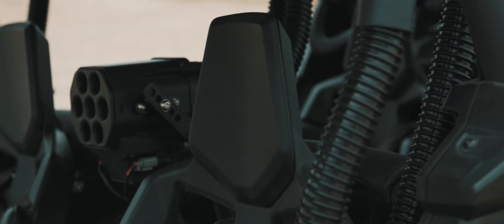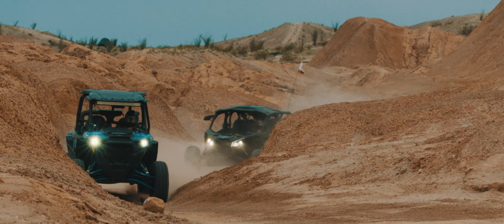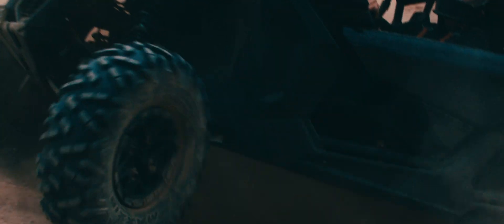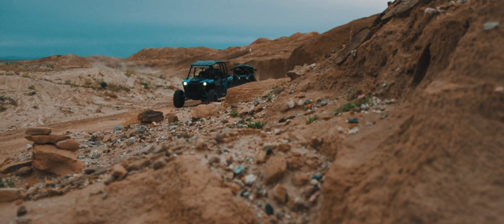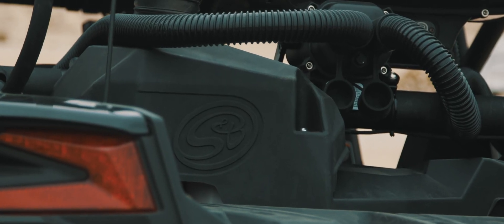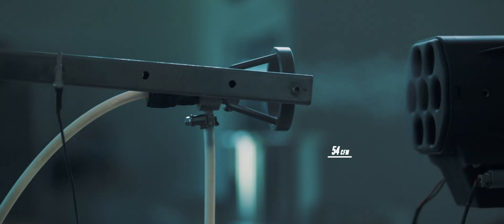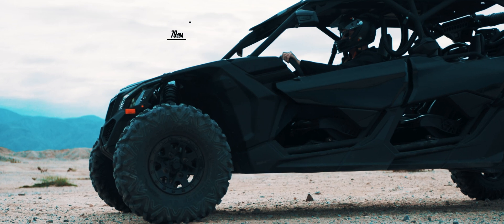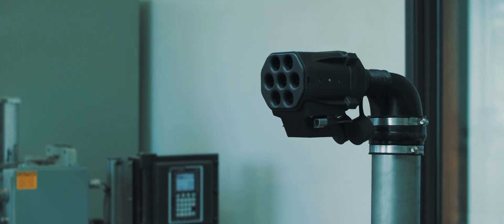S&B Helmet Pumper - Start And End Your Ride With The Same Fresh Air Using Our Helmet Pumper.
With no filter to clog, you get the same great airflow throughout your entire ride.

Based on technology used by the military, the S&B Helmet Pumper Particle Separator removes 99.36% of the dust without a filter to provide you with consistent airflow all day long.